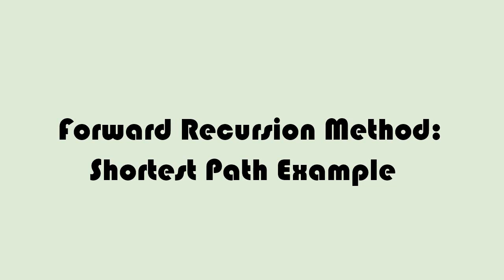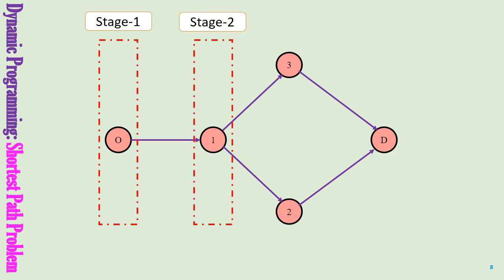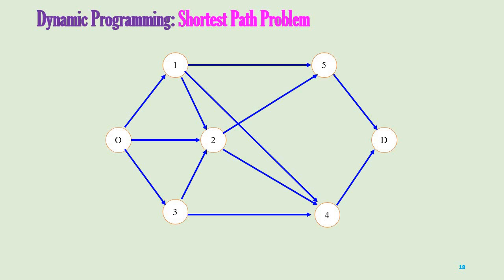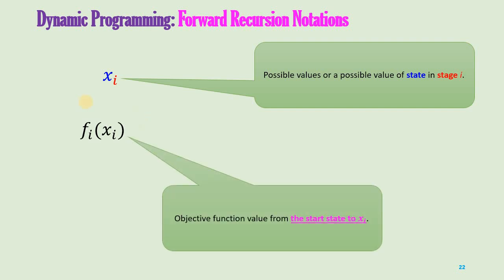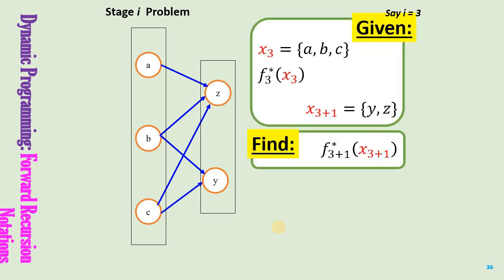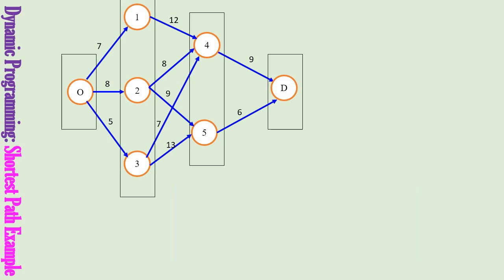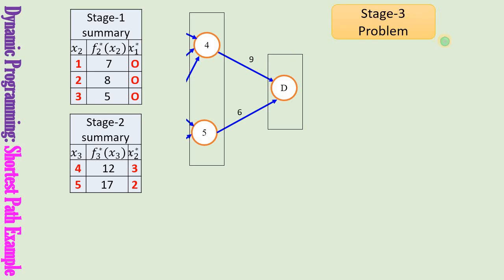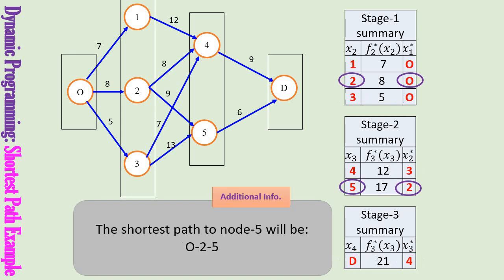Dynamic Programming: Part2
This video presents the concept of forward recursion in dynamic programming. General notations for forward recursion are described. The forward recursion method is illustrated using shortest path problem.